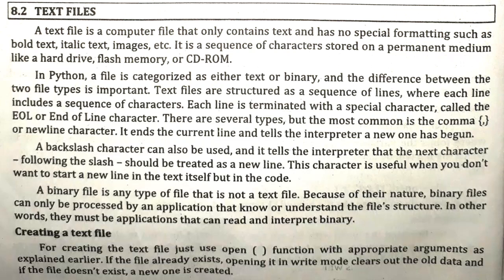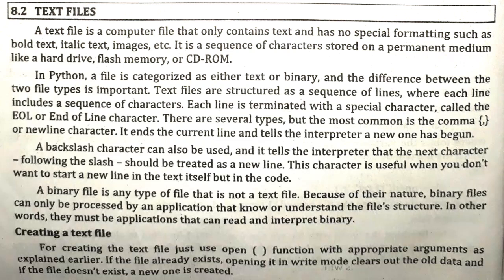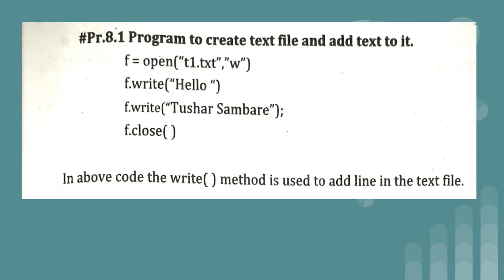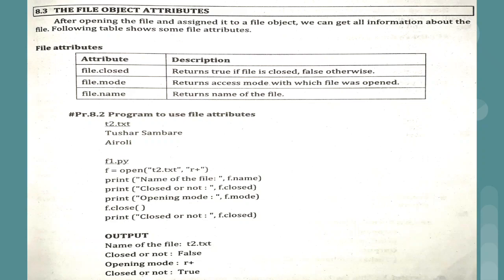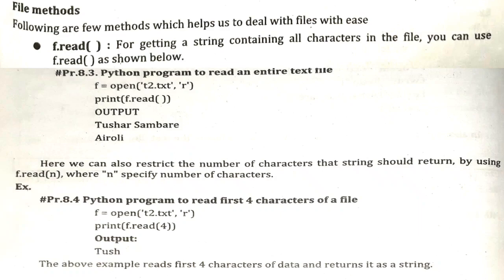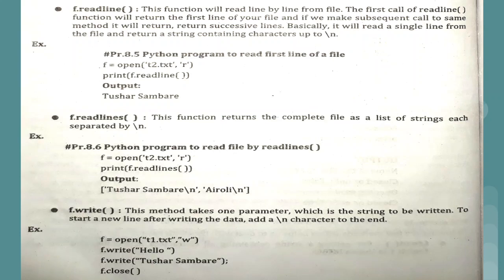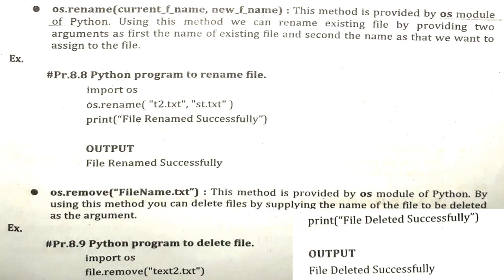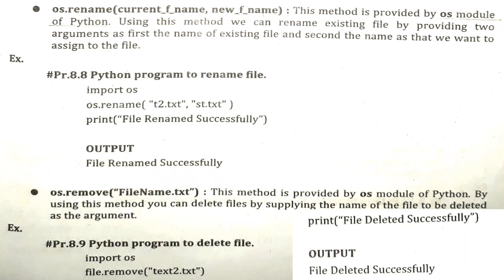Files in Python